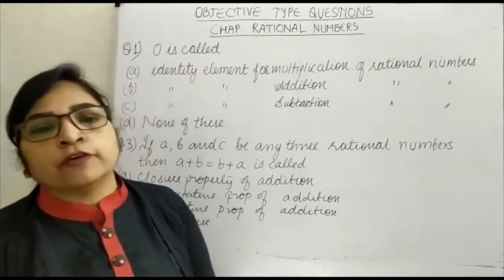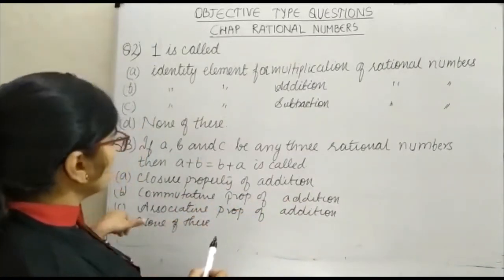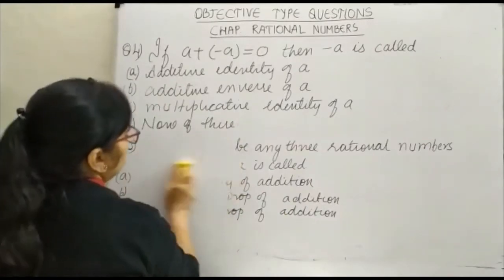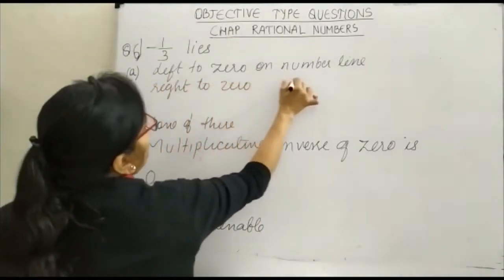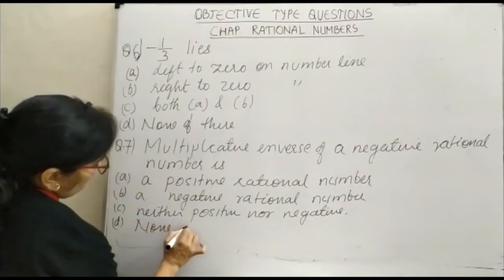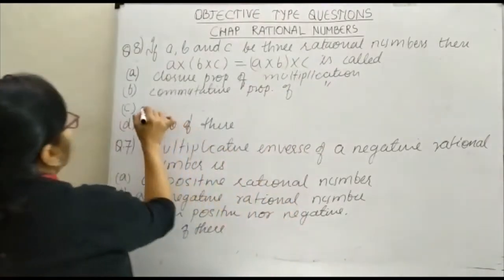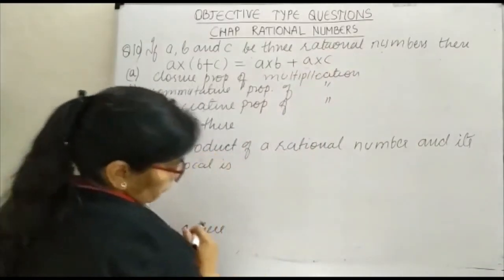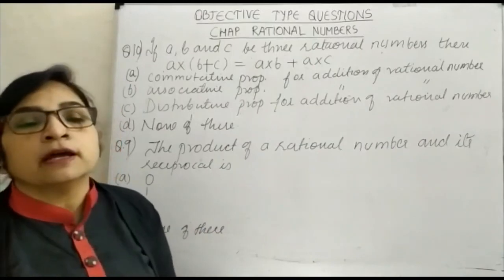Class 8 Chapter Rational Numbers (Objective type Questions)